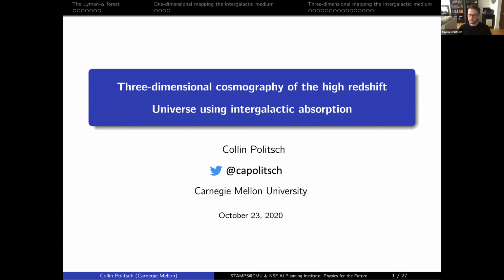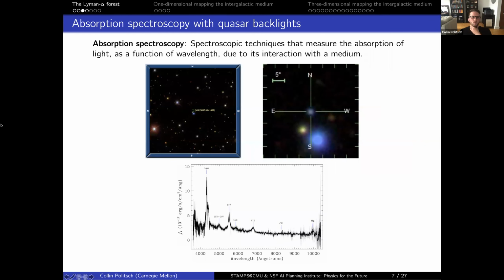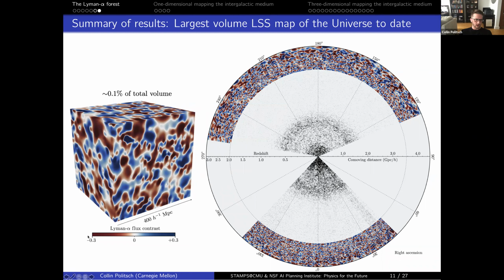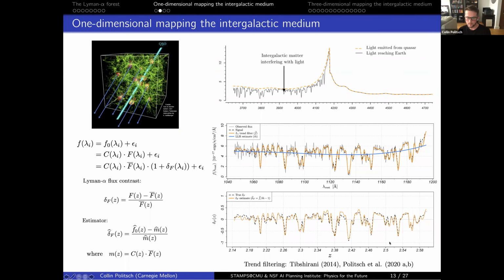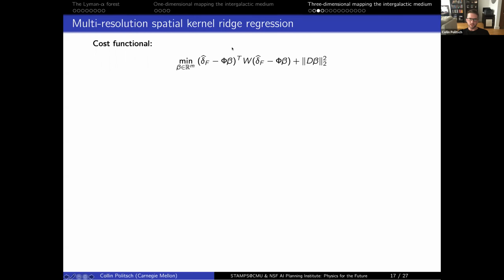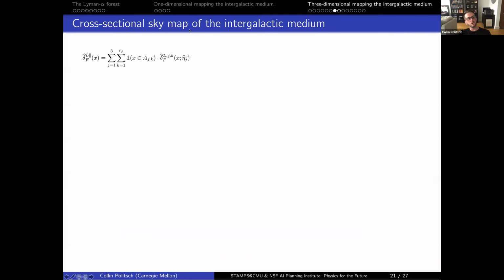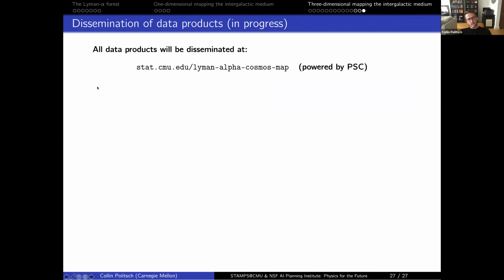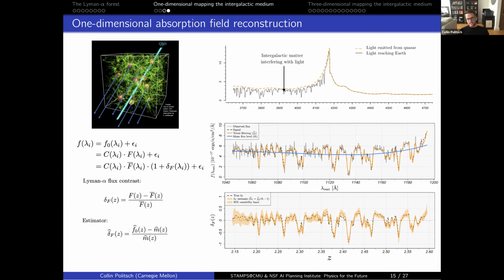Collin Politsch: "3D cosmography of the high redshift Universe using intergalactic absorption"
Speaker: Collin Politsch (CMU Machine Learning Department)

Title: “Three-dimensional cosmography of the high redshift Universe using intergalactic absorption”